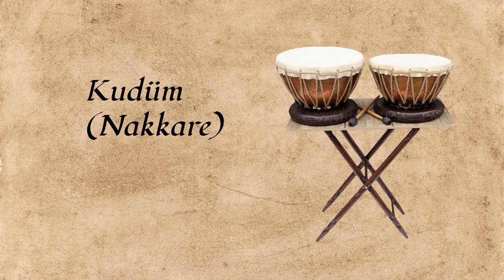Kudüm - Turkish Classical Music Instruments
Kudüm is a fundamental percussion instrument in classical Turkish music, often played by a musician known as a kudümzen. It is part of the core ensemble of Mevlevi music alongside the ney, rebap, and halile. The kudüm consists of a pair of small, hemispherical drums made of beaten copper, with one drum being slightly larger and higher-pitched than the other. These drums are about 28-30 cm in diameter and 16 cm high, narrowing towards the bottom.

The difference in skin thickness between the two drums creates varying pitches, with the higher-pitched drum (tek) on the left and the lower-pitched one (düm) on the right. The tension of the skin can be adjusted to match the musical makam being performed. Camel's skin is typically the preferred material for drumheads, although cattle or llama skin is sometimes used. To prevent slipping and ensure the right sound, the drums are placed on leather links filled with cotton.

Kudüm is traditionally played with two wooden sticks known as zahme, and the metal body is often covered with leather to produce a more desirable tone. Historically, it was primarily used in religious ceremonies by the Mevlevis, but it gradually found its way into mainstream Turkish classical music during the 20th century. Notably, it was first used in a non-religious context in 1947 in a concert organized by the Üsküdar Musical Association. Changes in the making of the instrument were introduced by instrument maker Cafer Açın in the latter half of the 20th century. Additionally, composer Sadettin Heper made significant contributions to music involving the kudüm.